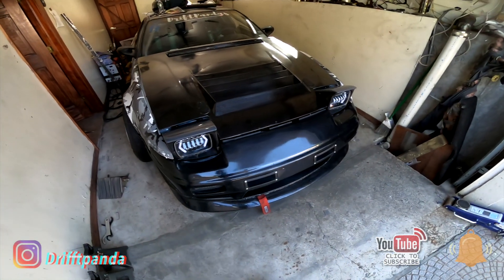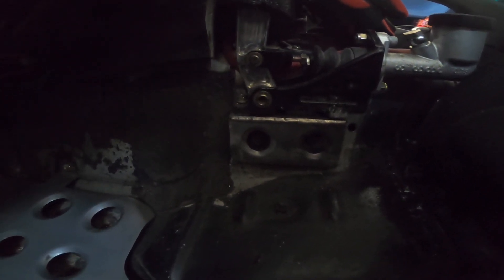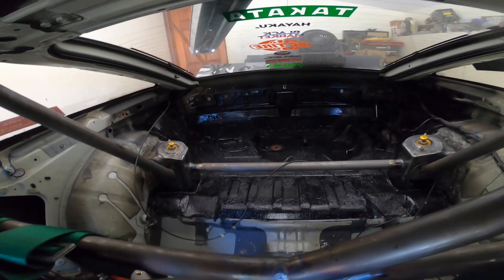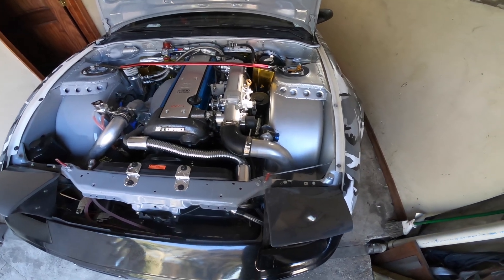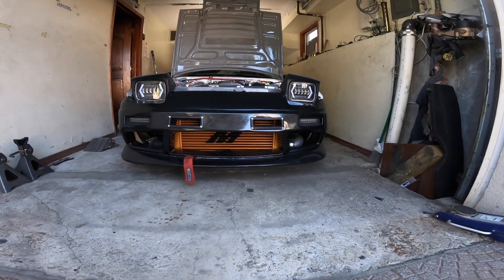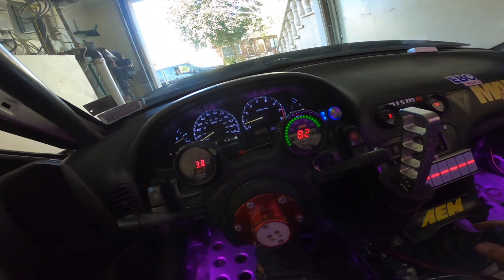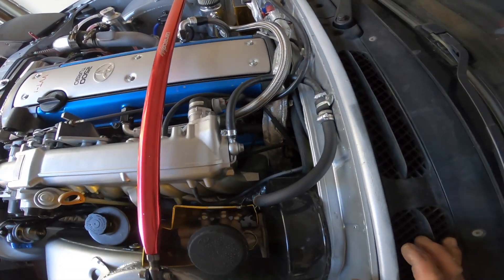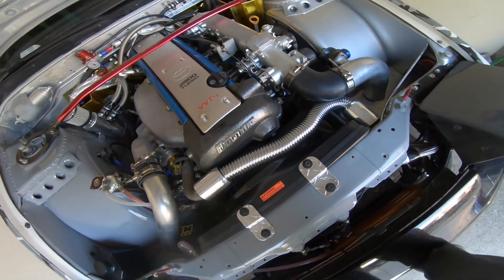1jz vvti + Tomei Arms Turbo Nissan 240sx S13 Shes Ready Lest Send IT !!!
Finally Back with another blog - its been a little while lol !! just wanted to finish the so i could drift the rest of the season, im so glad to be back, enjoy. !!!

Amazon Store

Milwaukee 2457-20 M12 Cordless 3/8 Super Help full Tools

M12 battery :

Milwaukee Electric Tool 2767-22 M18 Fuel, Cordless, Lithium-Ion, 1/2" High-Torque Impact Wrench

Milwaukee M18 Battery :

Torque Wrench :

Go Pro Hero

here a budget Sheet Metal Bender :